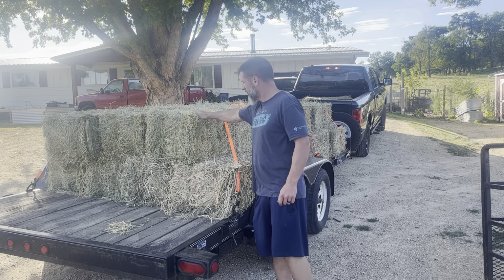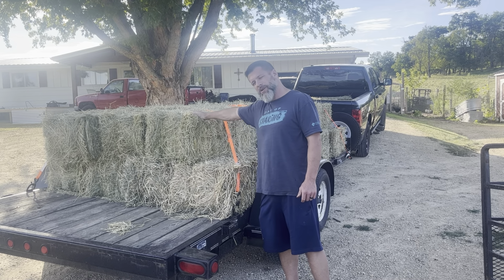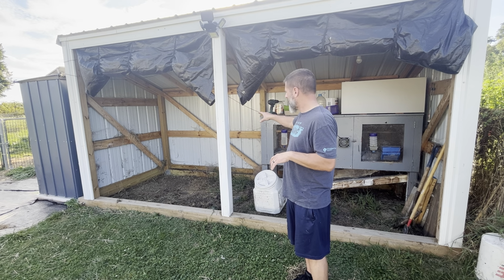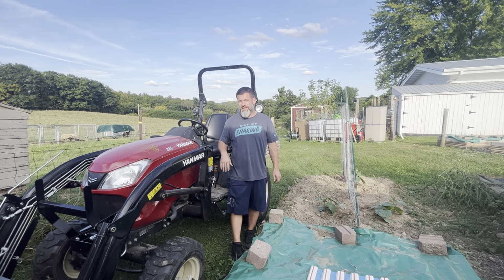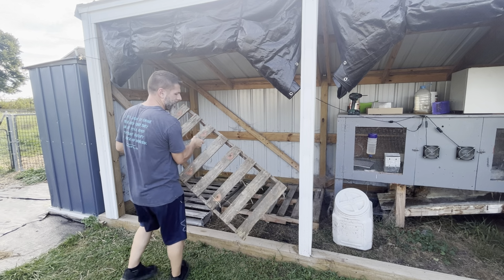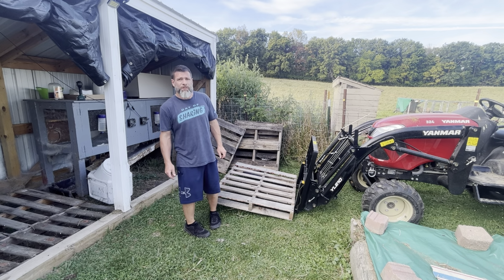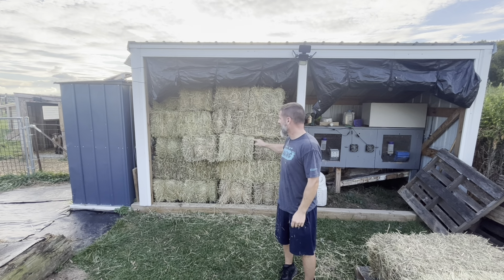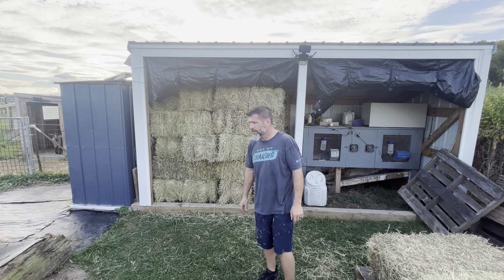Hay day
Putting up the hay for the winter